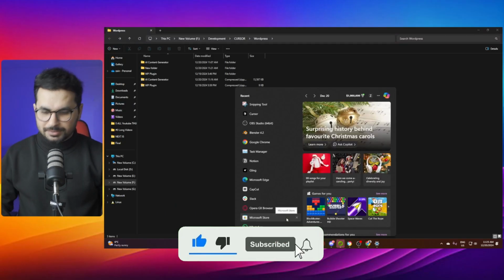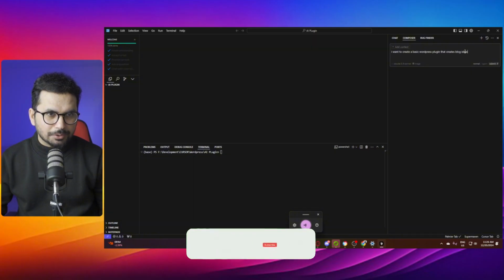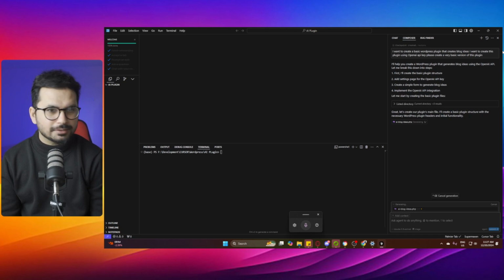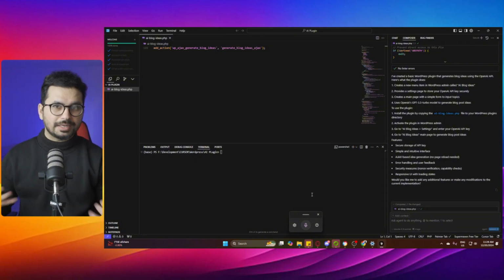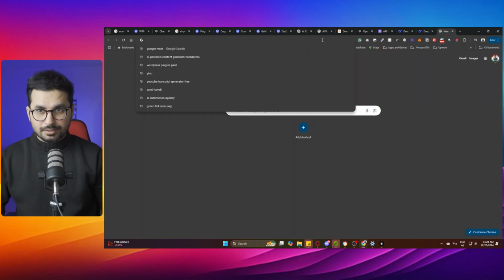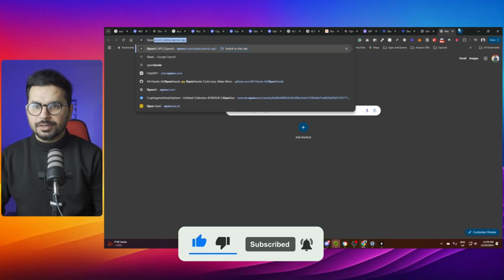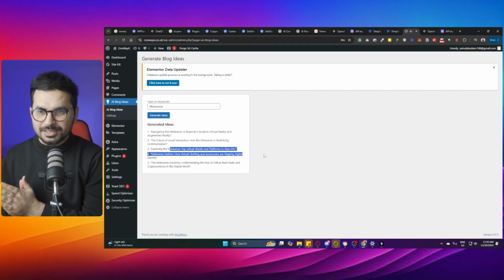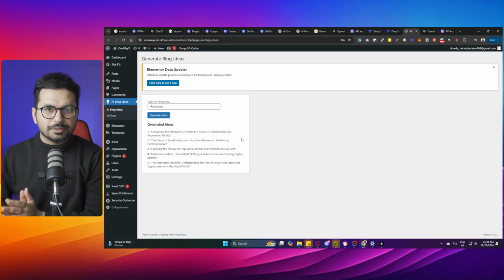5 MINUTES to Create an AI Powered Wordpress Plugin with OpenAI ChatGPT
The Surprising Way ChatGPT is Changing WordPress Plugin Development